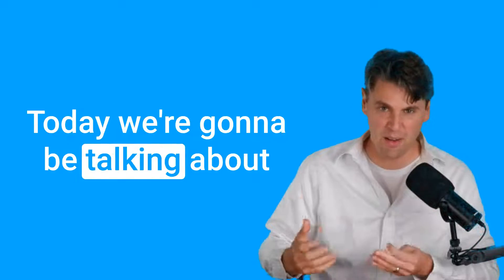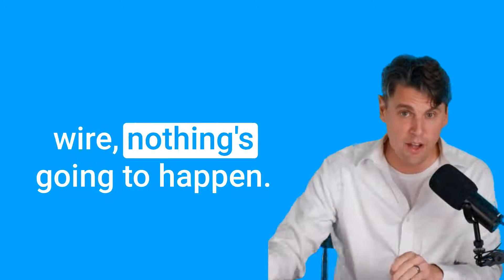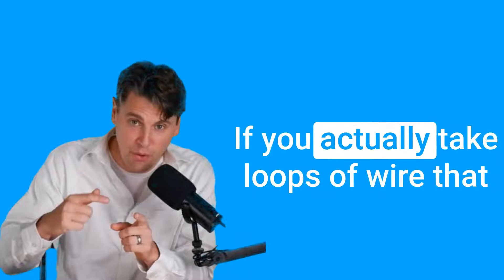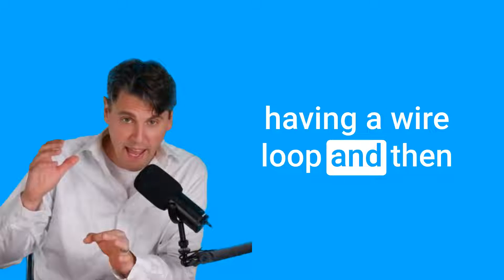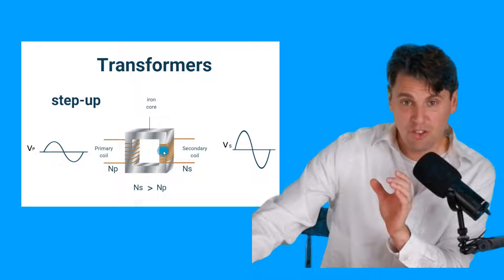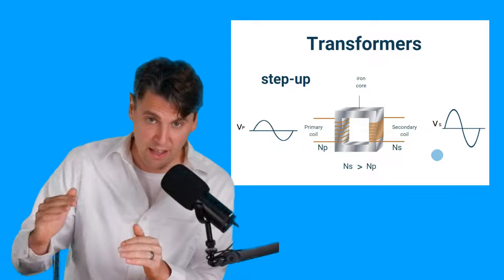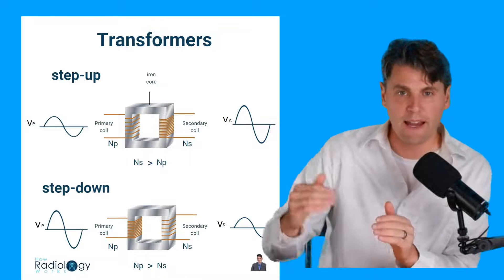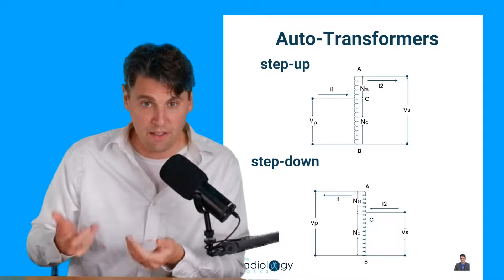Transformers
Transformers are used multiple places in an X-ray circuit and thus understanding how they convert the Voltage and Current based on the ratio of the number of primary to secondary turns is critical.